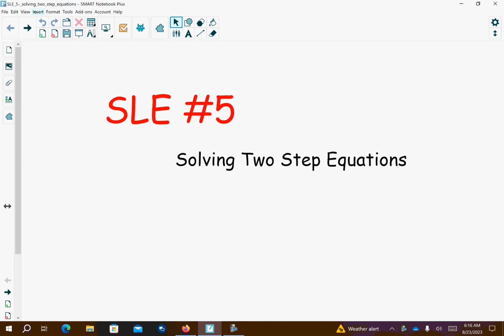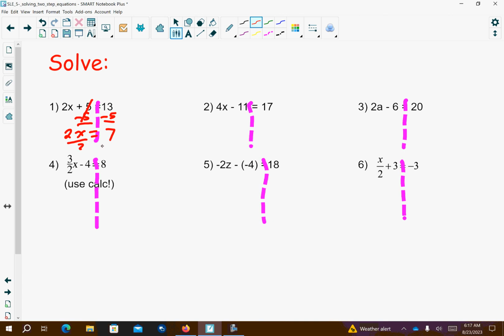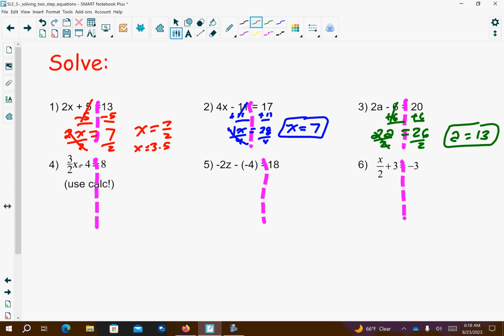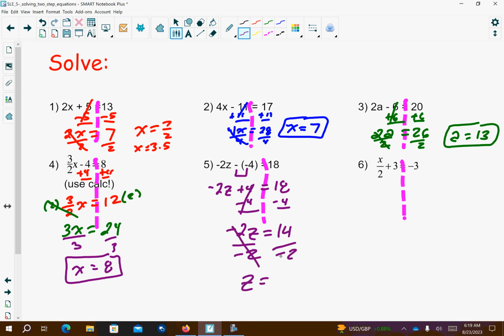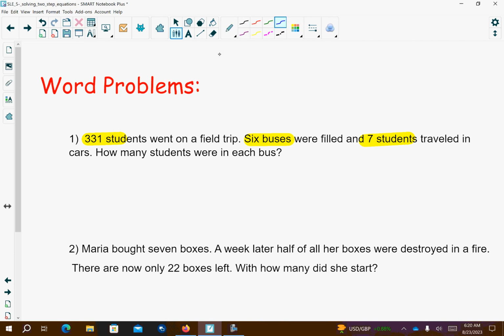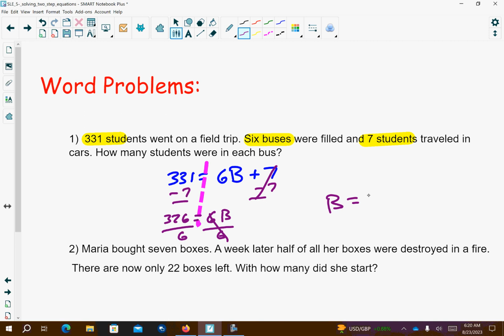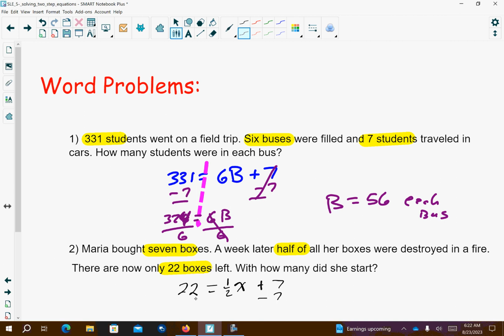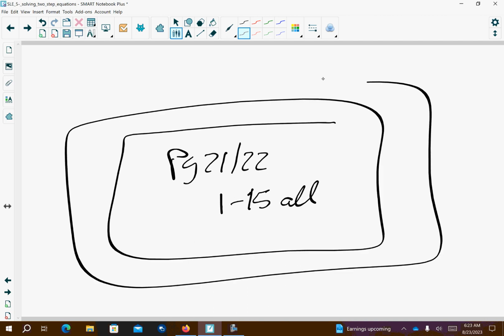sle 5 Aug 23 2023